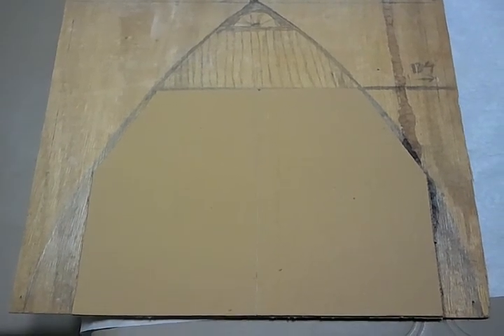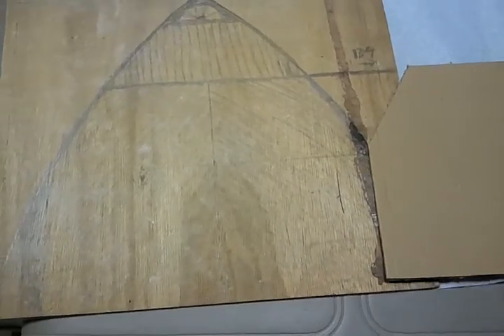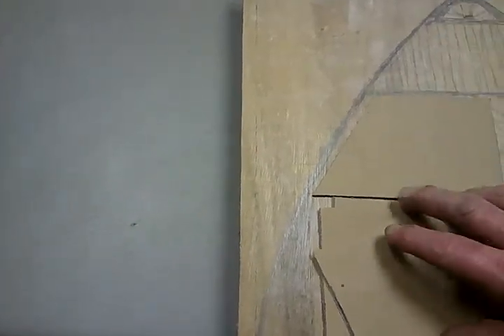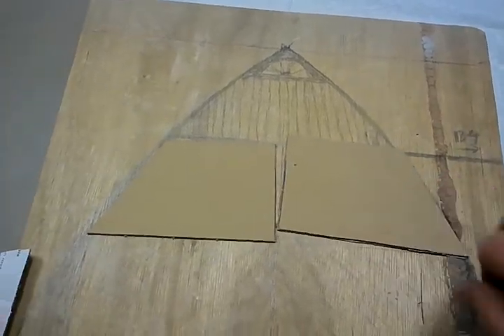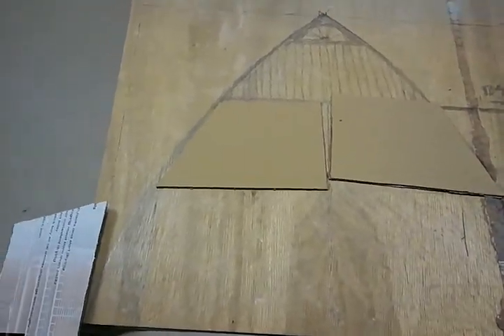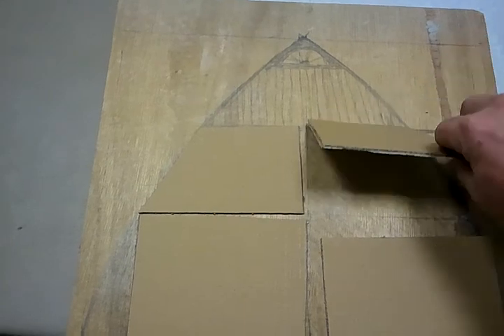Please Help! I need to select the right design for my barn door(s)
These are some options I am considering for how to design the door or doors for my "$500 shed". I hope that I can get some comments to help me select a design.